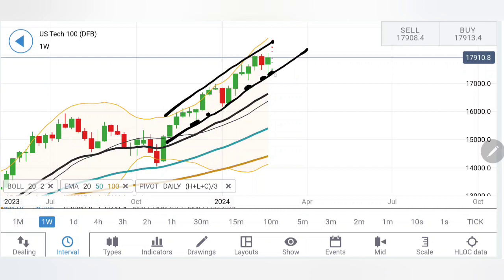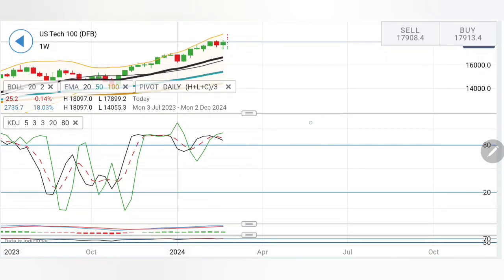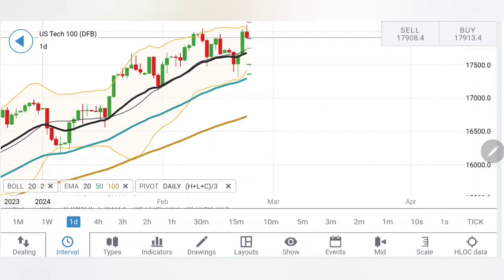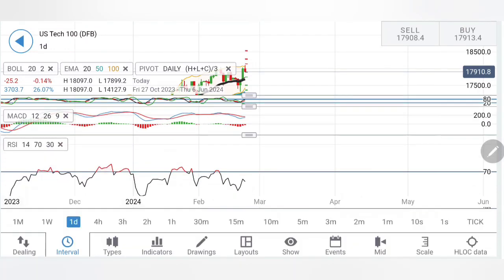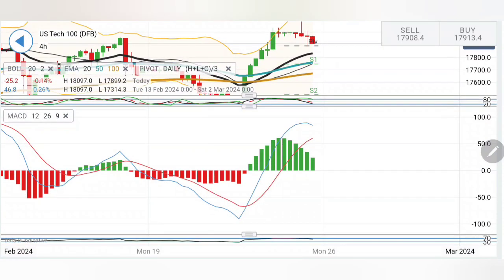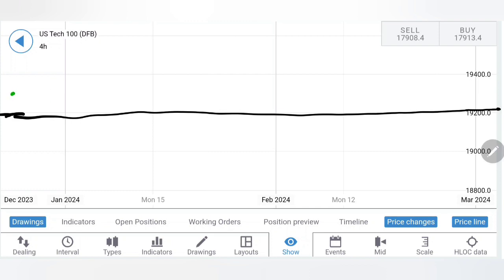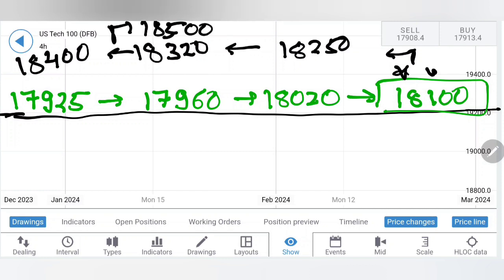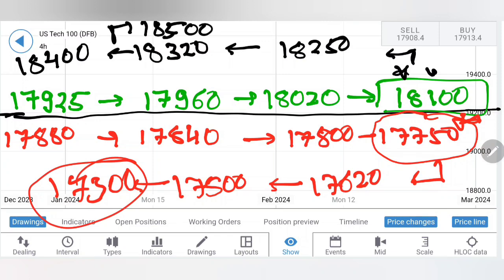How High Nasdaq Can Fly? Nasdaq100 Trading Strategy Next Week 26 Feb-1 Mar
Hello Everyone,

In this video, we are sharing Nasdaq100 Analysis & Prediction for Next Week 26 Feb-1 Mar and month of March 2024 , Please watch the full video and share it with your friends also.